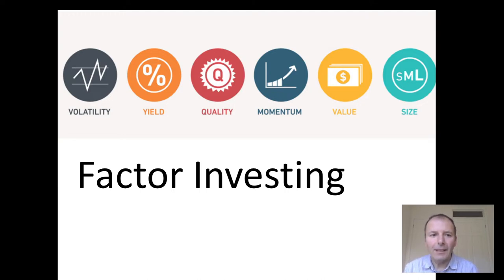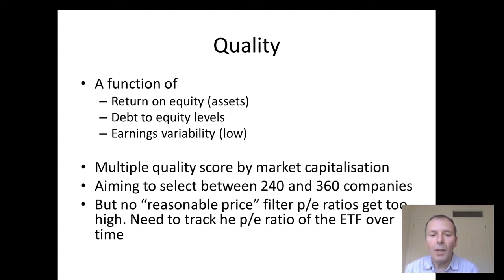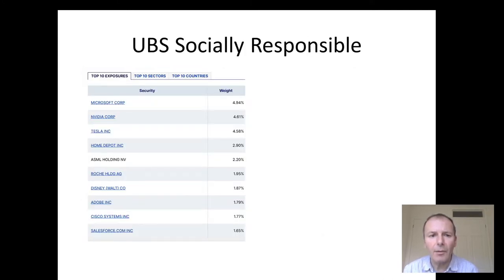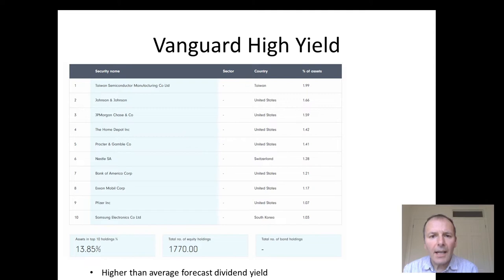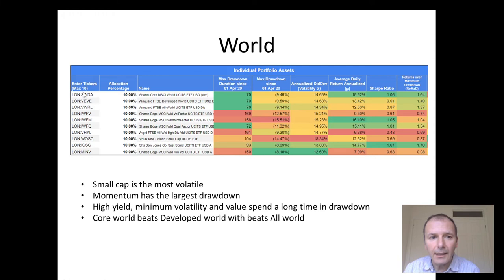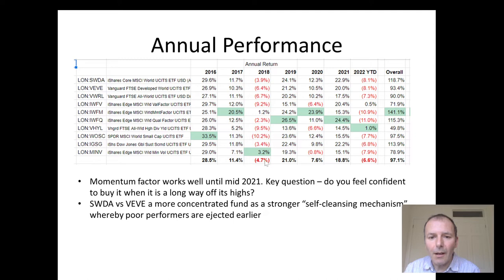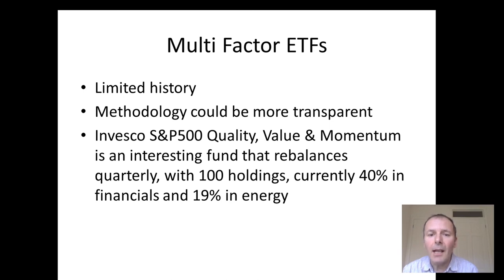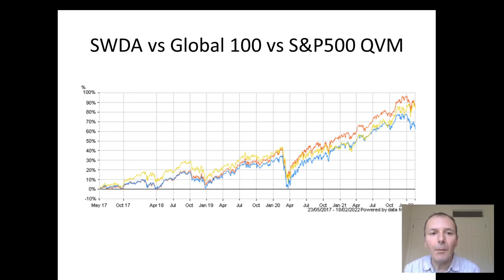ETF Factor Investing Quality, Value, Momentum which is best?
For ETF Factor Investing there are several tilts including quality, value, momentum, high yield and momentum.

Guide to my channel

I use google sheets a lot. For all the free files I have shared, have a look at this playlist

I’m keen on helping people to achieve financial independence. For videos on this topic go here

00:00 Introduction
00:19 Market cap weighted ETF
00:39 Quality Factor ETF
01:47 Momentum Factor ETF
02:22 Socially Responsible ETF
02:59 Minimum Volatility ETF
03:37 High Yield ETF
04:03 Value ETF
04:25 Sharpe Ratio of different Factor ETFs price growth & volatility
07:11 European Factor ETFs
7:54 Multi Factor ETFs
8:58 SWDA vs Global 100 vs S&P500 QVM
9:57 Contact details if you want to know more

I compare a variety of factor ETFs looking at both price performance and volatility (sharpe ratio) in order to find the best etf.

Finally I look at a multi factor ETF that considers both quality, value and momentum. Can an ETF that only selects shares that pass all 3 hurdles beat a market-cap weighted tracker?

The video covers all aspects of factor investing, including technical analysis of factor investing, risk and factor investing and differences between active investing and factor investing. It looks at how different aspects of factor investing such as momentum and value perform over the economic cycle. Finally, it looks at some of the pitfalls of factor investing and how multi-factor investing can help to overcome these pitfalls.

 Don't miss this excellent opportunity to gain a deeper understanding of factor investing